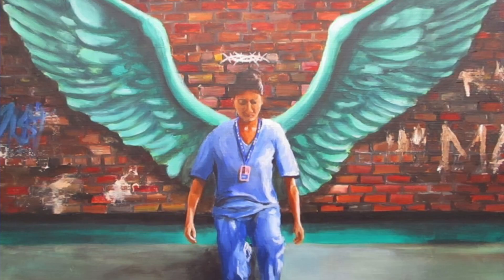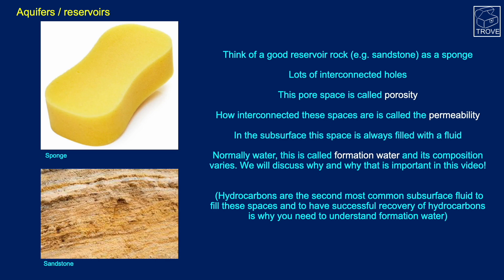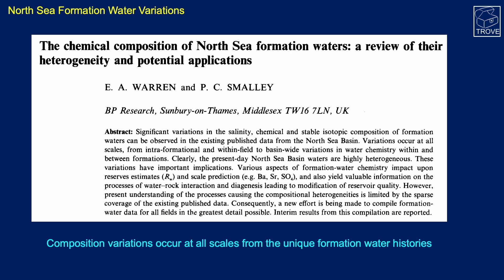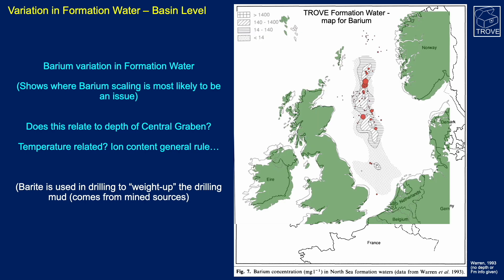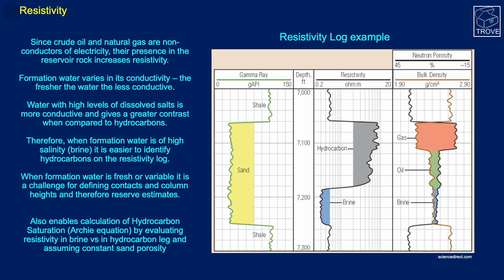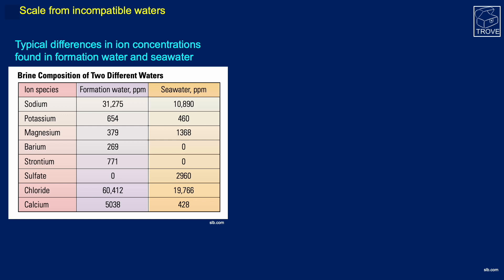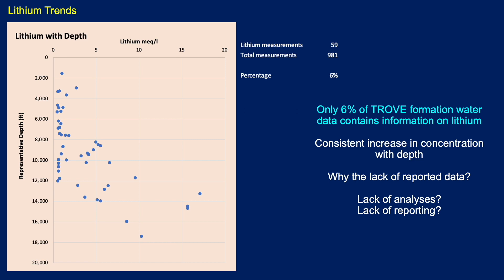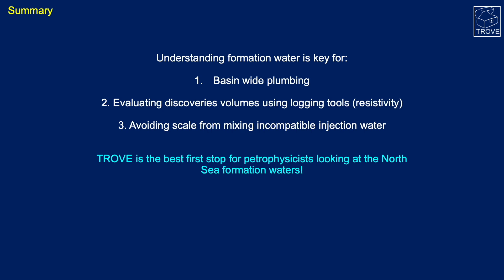Oilfield PRODUCTION Challenges - Formation Water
Subsurface pore space is filled with fluid, most of the time this is water, known as formation water. The second most abundant subsurface fluid is hydrocarbon. In drilling for oil and gas it is critical that we understand the formation water for several reasons. Significantly, to calculate the volumes of hydrocarbons present and also to avoid the scale formation which can rapidly constrict the formation porosity, tubing and production valves.

In this video we explore all this and more!

We have an excellent formation water database covering the North Sea, for a demo please get in touch. We believe this is the largest and most complete formation water database for the North Sea!

Everything you need to know about FORMATION WATER!